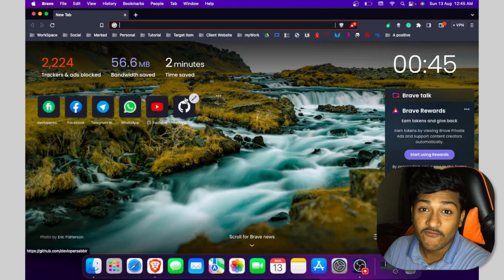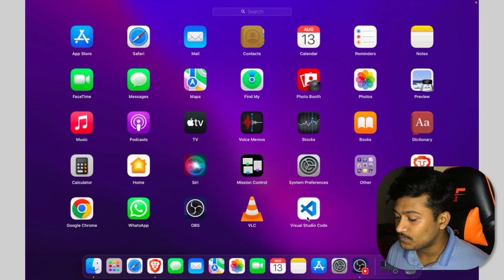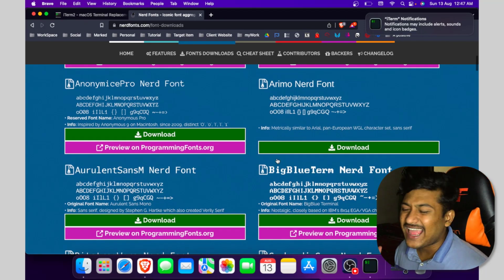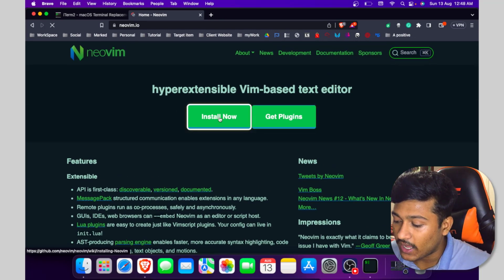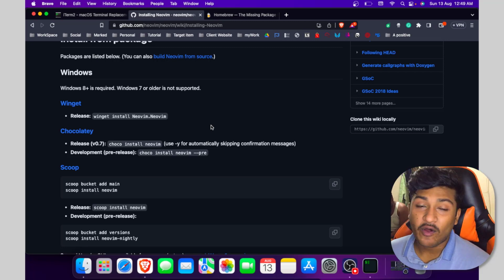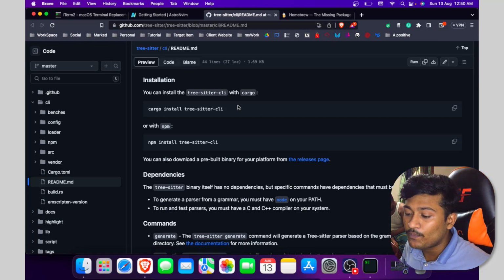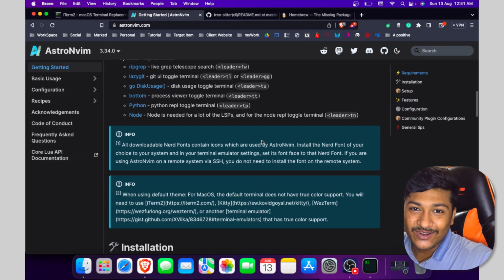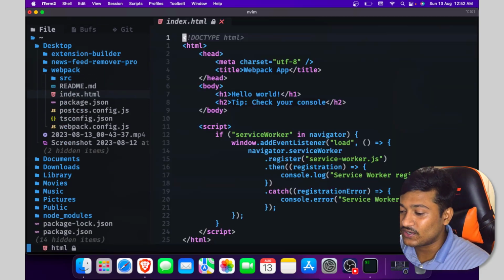How to Setup AstroVim on MacBook For Coding TypeScript, React, Tailwind-CSS | By [ST SABBIR] - 2023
For Support:
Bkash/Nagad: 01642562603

HELLO GUYS
Hello!! Everyone, you get an awesome explanation for setup astrovim on your macbook to write typescript javascript react reactnative tailwindcss angular vuejs html css cpp c java and so many language🔥🔥🔥

Follow me on All Social Media & websites 🥰😎